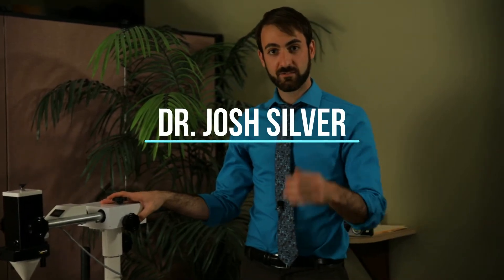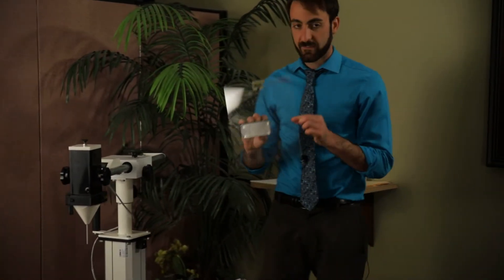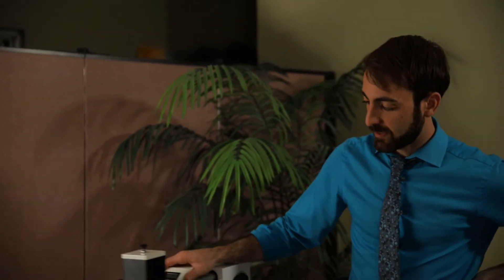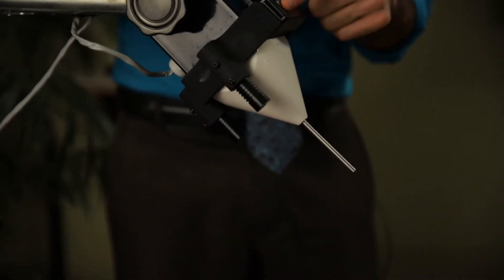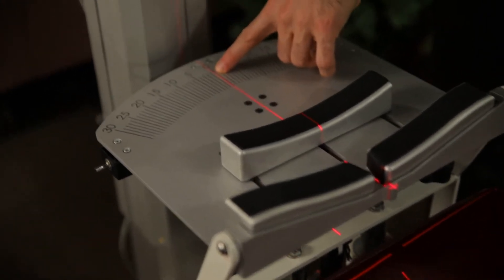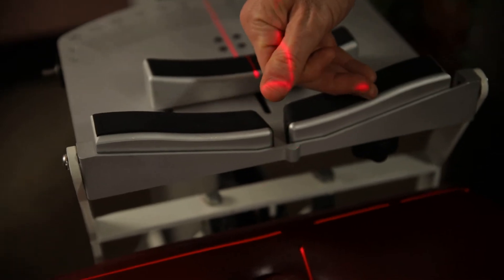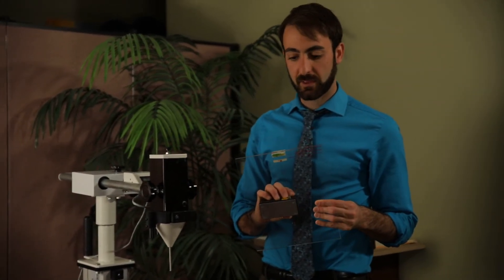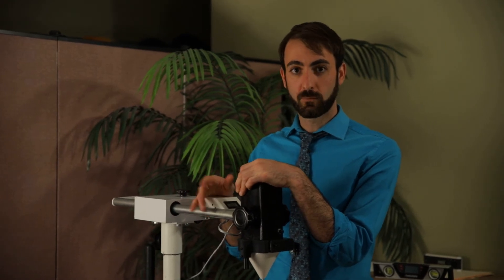Advanced Orthogonal Laser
The Advanced Orthogonal Laser is an equipment designed to attach to existing Advanced and Atlas Orthogonal tables to project a cross hair laser down the angle of the stylus.  This component can be useful in determining when the transverse process of the atlas is on the center point of the instrument, determining proper callibration of a table, and removing visual skew error when measuring patients displacement from neutral when callibrating the Y angle of an adjustment.  Visit advoaccessories.com to purchase a laser and take your adjusting to the next level.